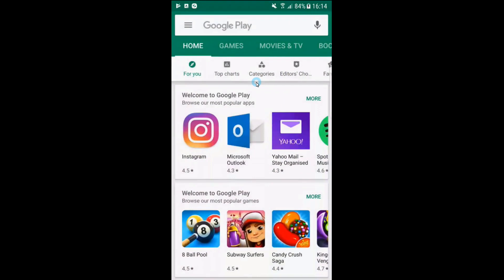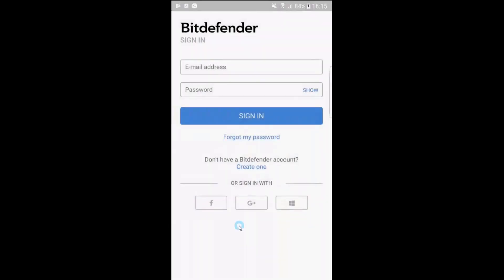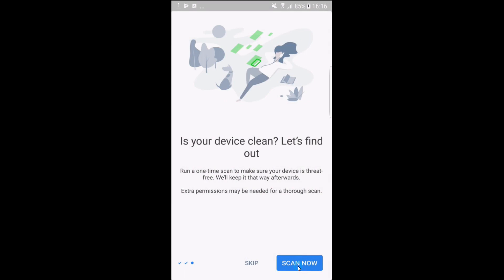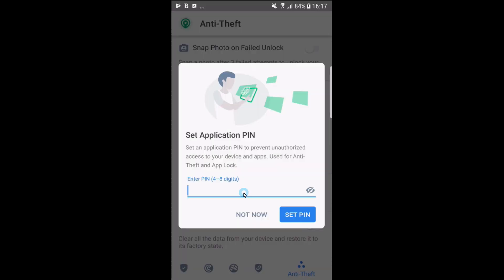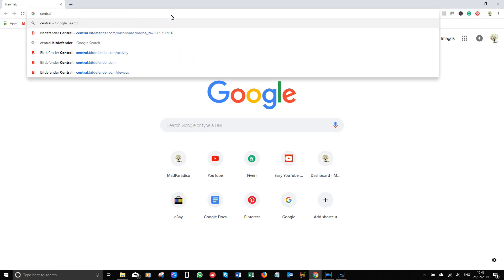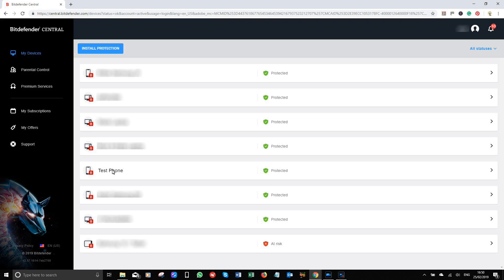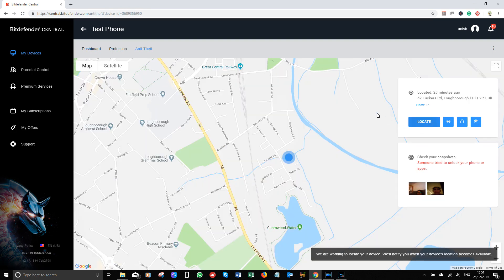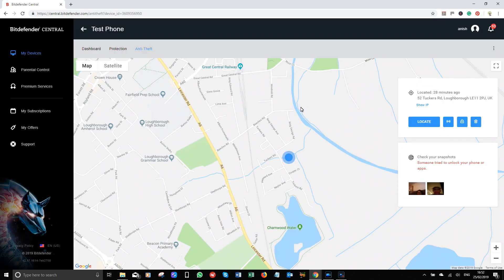Track and wipe your phone using Bitdefender Total Security 2019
Have you ever lost your phone, misplaced it, or it had it stolen? What if they have unlocked your phone and gained access to all your personal information? What if it was somewhere real close by and you were not aware? With Bitdefender Total Security 2019 you can remotely wipe and track your phone or device.